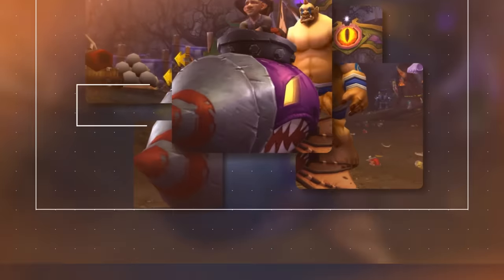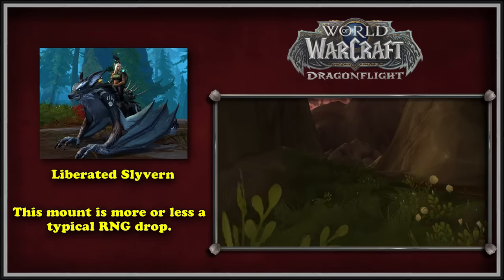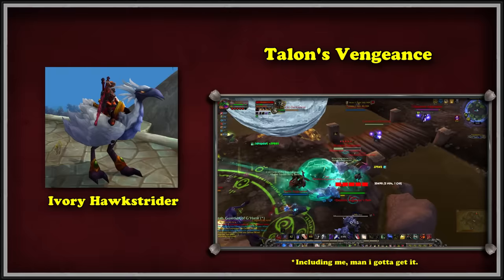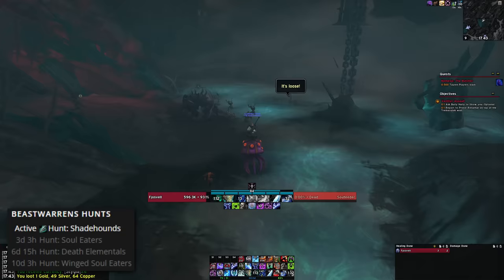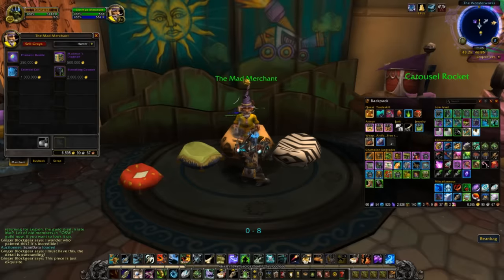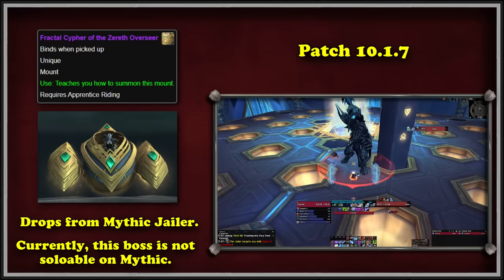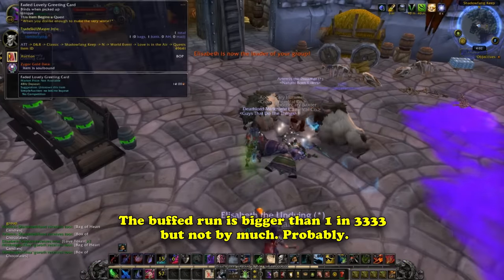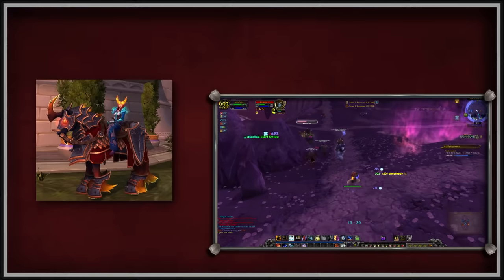Top 10 Rarest Mounts in WoW [Part 2]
World of Warcraft has become infamous for its massive amount of cosmetics. In this list we’re going to be going over the rarest mounts in the entire game. This list, however, will NOT include unobtainable mounts like Gladiator PvP mounts, TCG, or Blizzcon exclusive type mounts. This list will only be going over mounts you can still obtain and how rare they are in terms of drop chance. Difficulty will also be measured, as a mount added in a new patch will technically be the ‘rarest’ in the game but only because it was just released and no one has it.

Video managed by Lotthbrook
Video edited by Sam
Script by Lotthbrook

├ The List
Intro: (0:00)
10.) Darkmoon Dirigible: (0:27)
9.) Liberated Slyvern: (1:24)
8.) Ivory Hawkstrider: (2:36)
7.) Soaring Spelltome: (4:10)
6.) Mawsworn Soulhunter: (5:46)
5.) Bloodfang Widow: (7:14)
4.) World Boss Mounts: (8:43)
3.) Zereth Overseer: (9:49)
2.) X-45 Heartbreaker: (11:34)
1.) Prestigious Bloodforged Courser: (12:40)